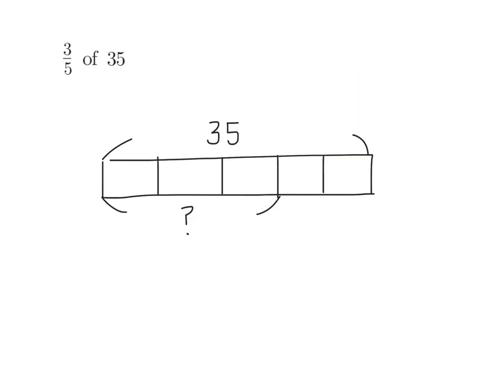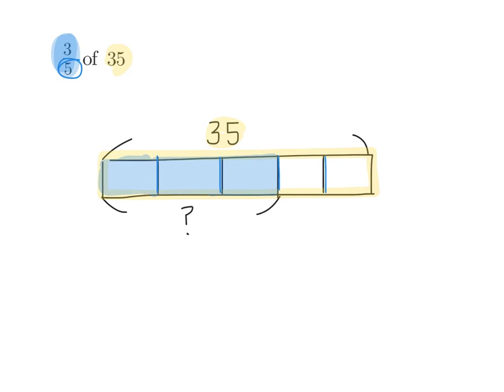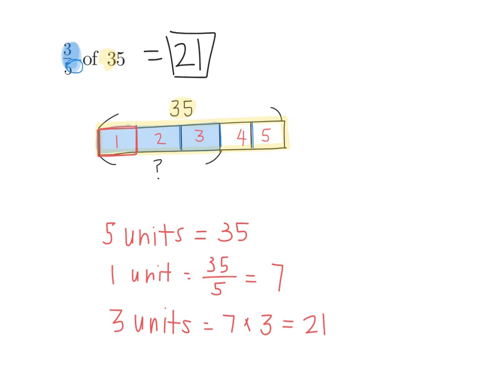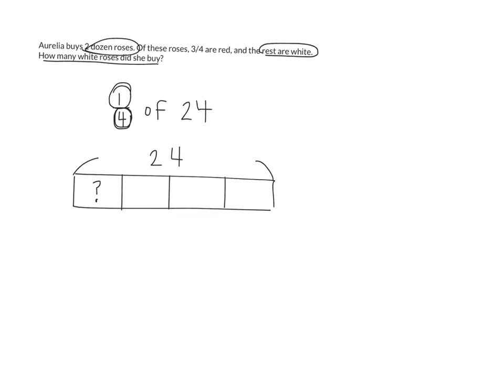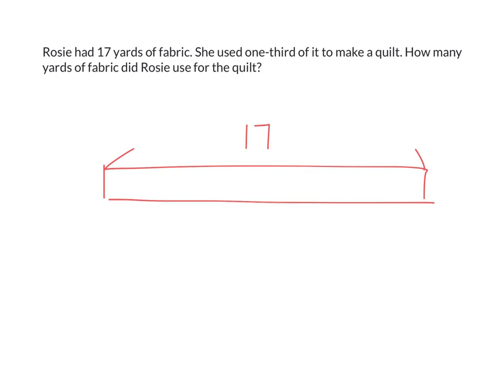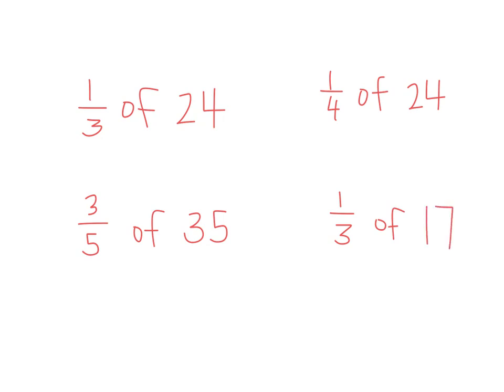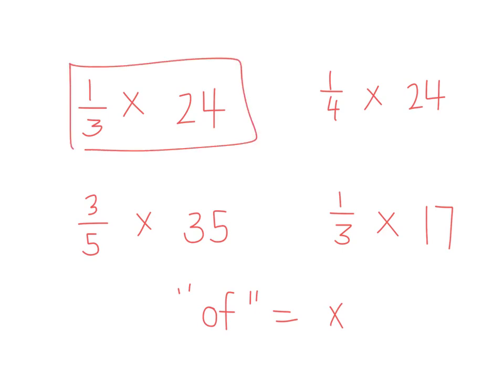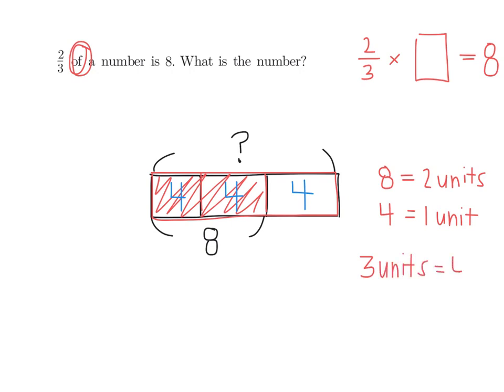2.11.20 5th EM 4.7